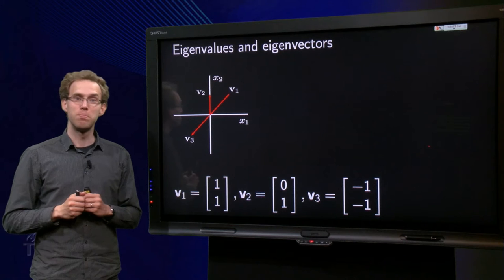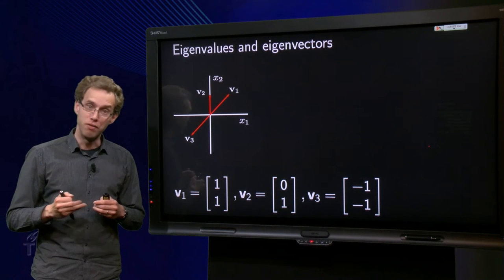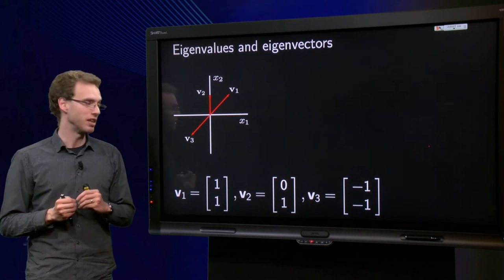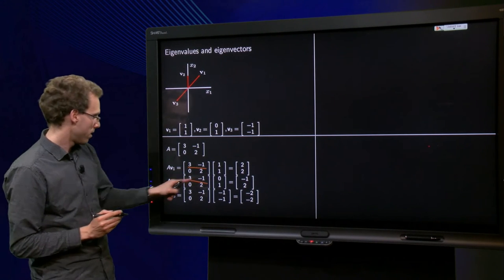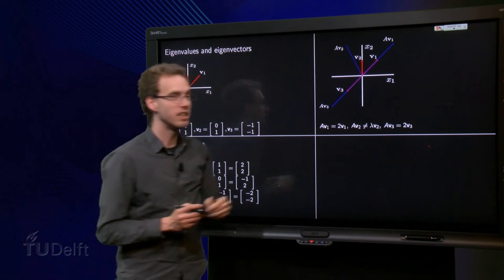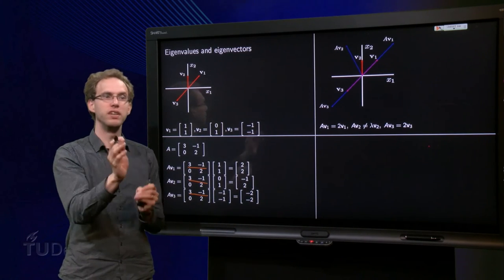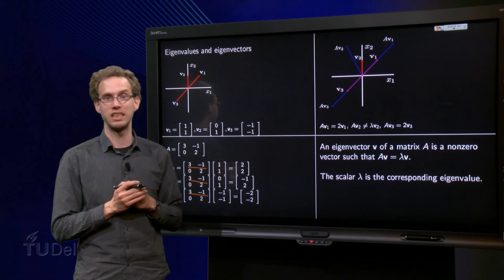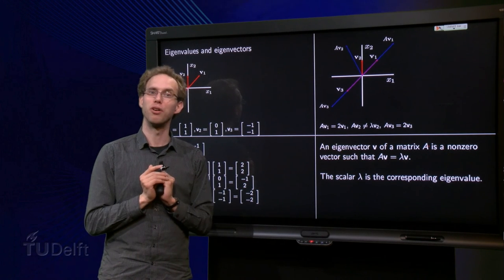Eigenvalues and eigenvectors - introduction